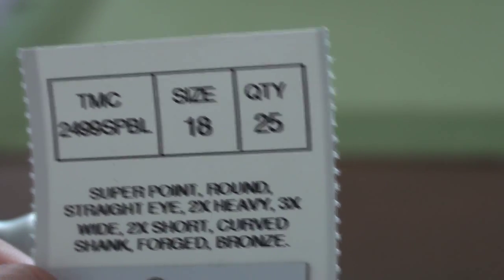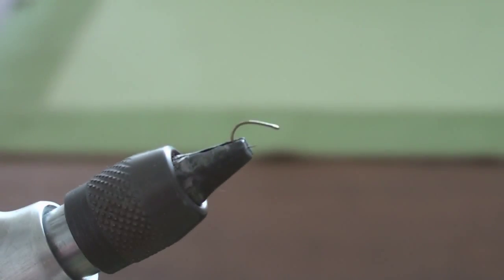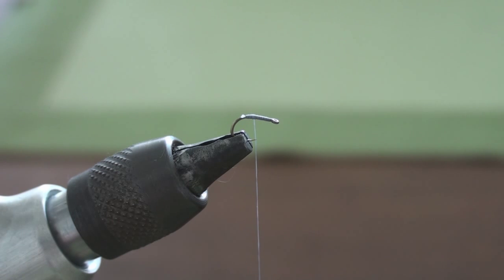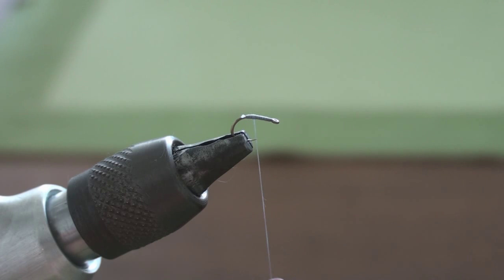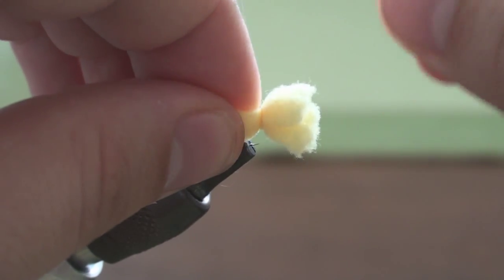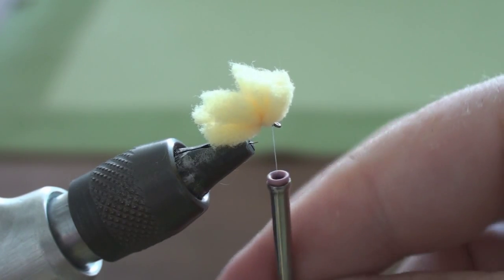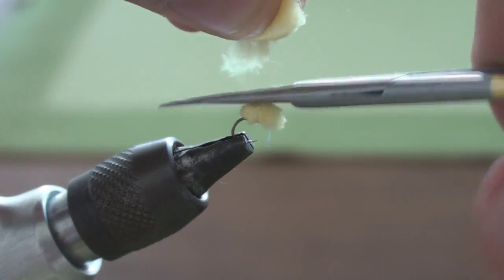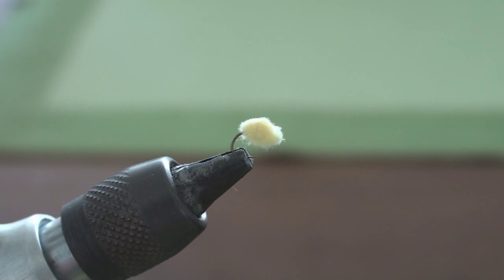Micro Egg - TPO Beginner Fly #2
Justin adds another fly to the new TPO series with another very basic fly that has surprisingly good results. It might seem self explanatory, but we all know how hard it is to get going when we start tying. Justin's girlfriend even caught two nice wild browns in the WB of the Delaware with this fly last summer. Often looked down upon as well, this fly deserves some respect.